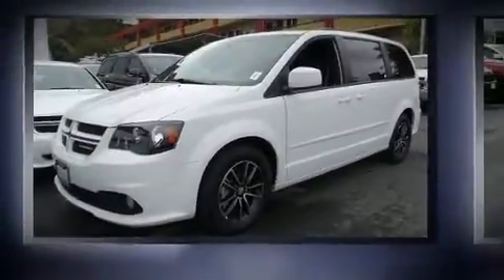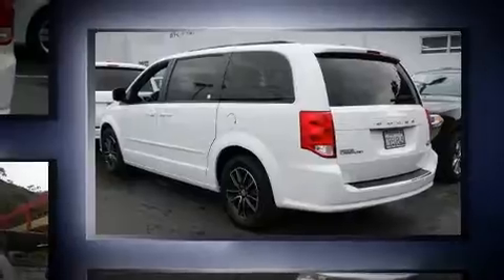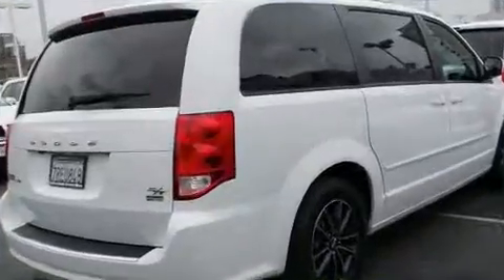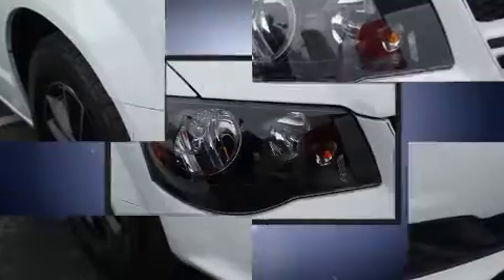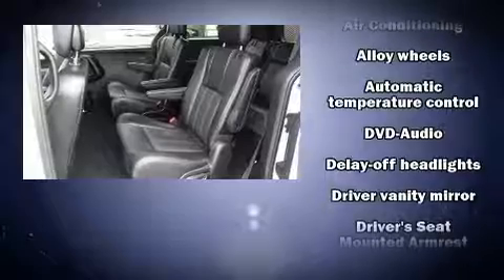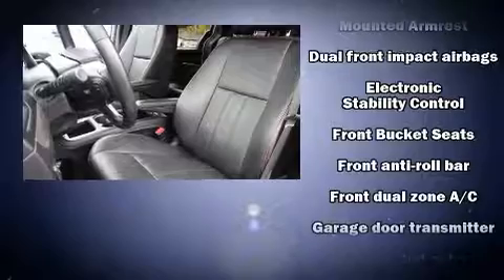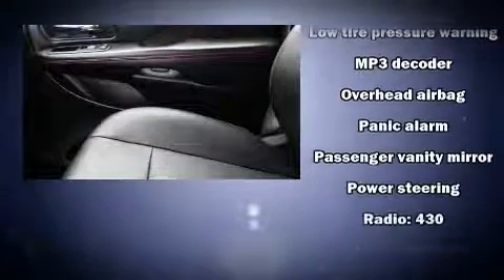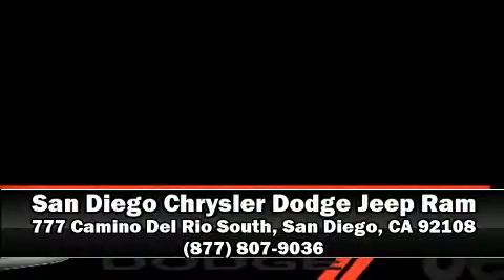2016 Dodge Grand Caravan R/T in San Diego, CA 92108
777 Camino Del Rio South

Come test drive this 2016 Dodge Grand Caravan. Smooth gearshifts are achieved thanks to the refined 6 cylinder engine, providing a spirited, yet composed ride and drive. Dodge prioritized fit and finish as evidenced by: a built-in garage door transmitter, telescoping steering wheel, heated door mirrors, a power rear cargo door, cruise control, an overhead console, and power seats. Features such as automatic climate control and leather upholstery prove that economical transportation does not need to be sparsely equipped. Storage solutions are integrated throughout the interior, demonstrating thoughtful attention to detail. Passengers in the third row enjoy seat back reclining functionality, providing an extra level of comfort and convenience. Audio features include a CD player with MP3 capability, and 9 speakers, providing excellent sound throughout the cabin. Dodge also prioritized safety and security with features such as: head curtain airbags, front SIDE impact airbags, traction control, brake assist, anti-whiplash front head restraints, a panic alarm, and 4 wheel disc brakes with ABS. Electronic stability control ensures solid grip atop the road surface, no matter how challenging the driving conditions. This vehicle has achieved Certified Pre-Owned status, by passing a comprehensive certification process, including a rigorous 125 point inspection! Our aim is to provide our customers with the best prices and service at all times. Please don't hesitate to give us a call.